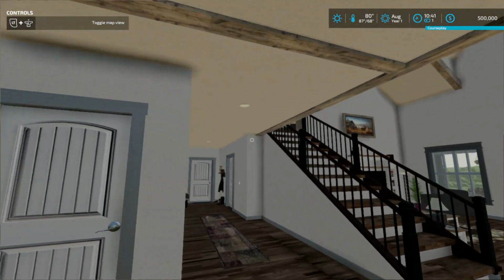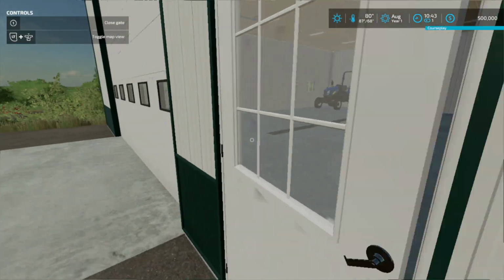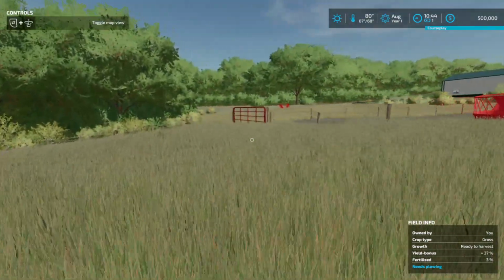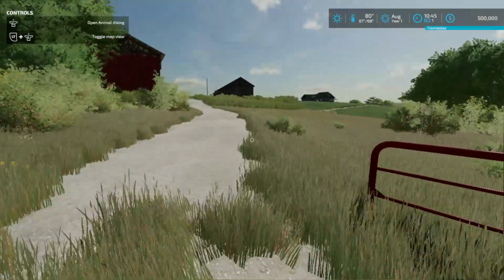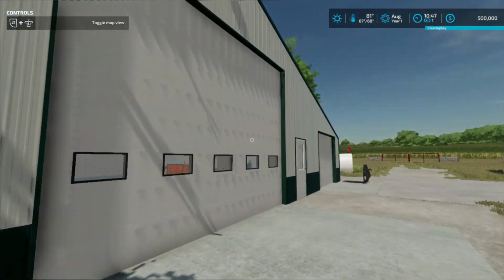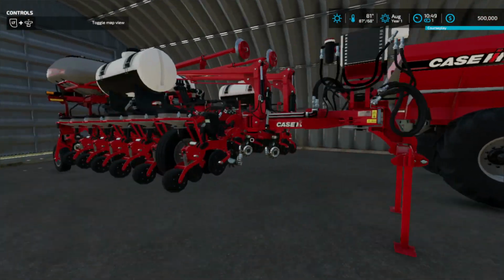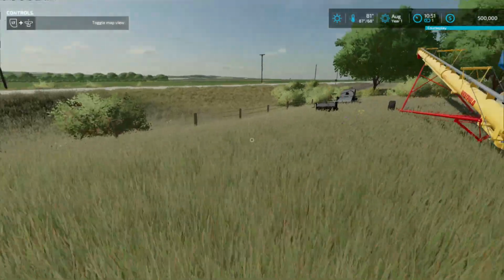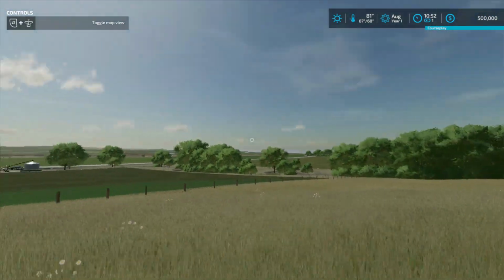Iowa farming fs 22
bought a farm in Iowa that is big for sure.